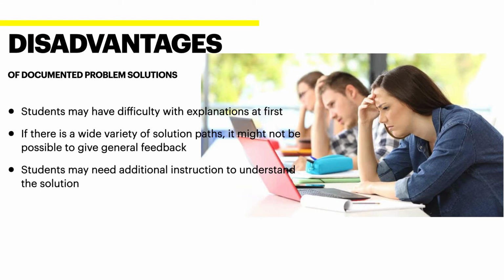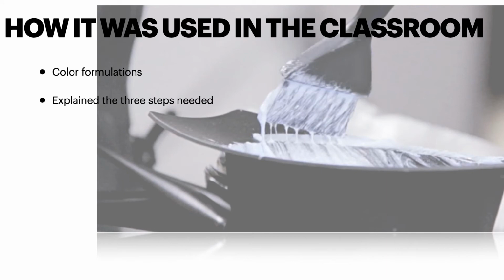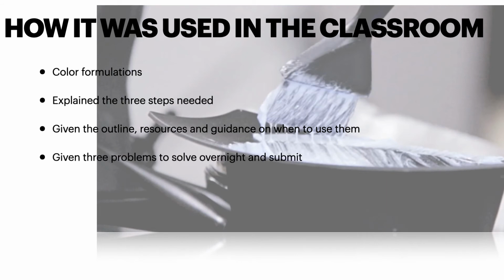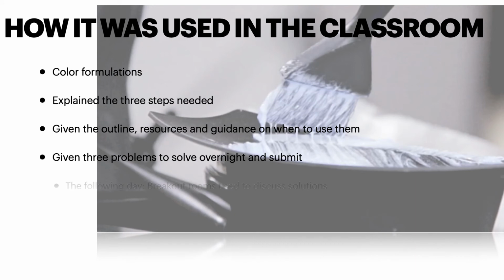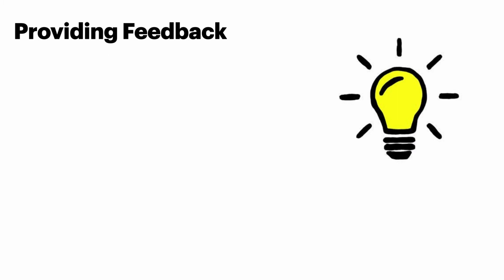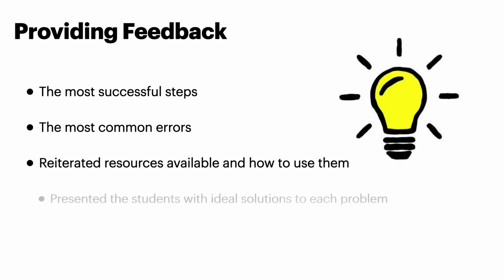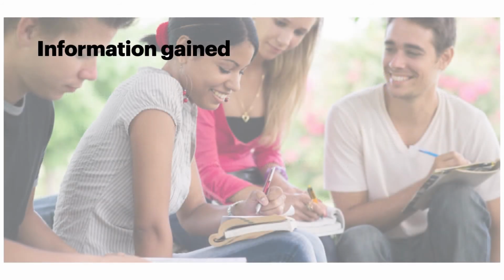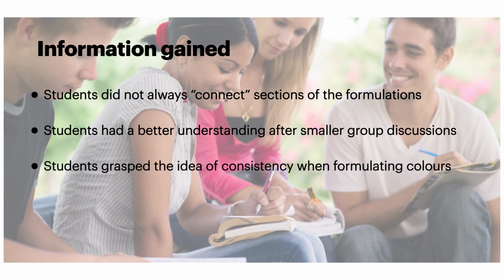PIDP Documented Problem Solutions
This video is on Documented Problem Solutions, a project for PIDP 3230.